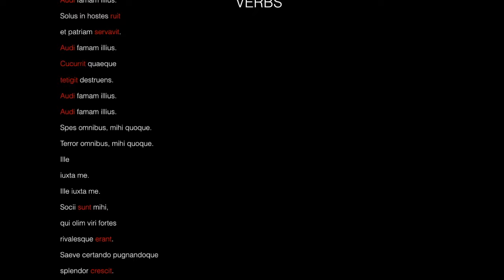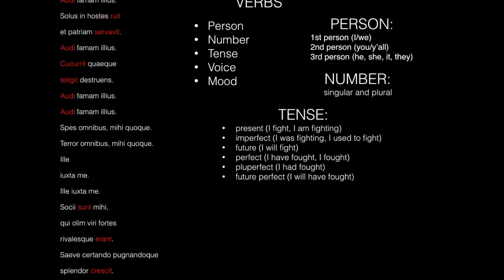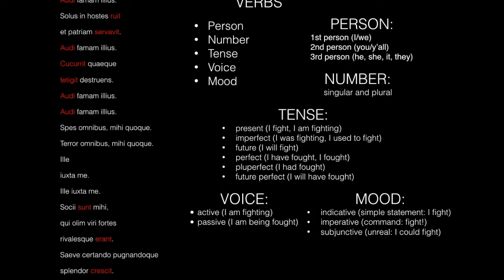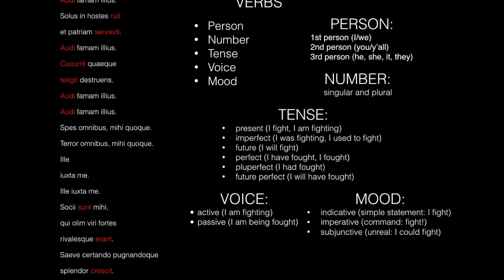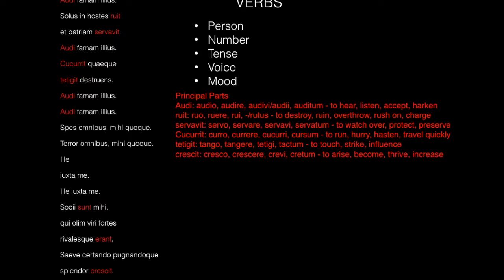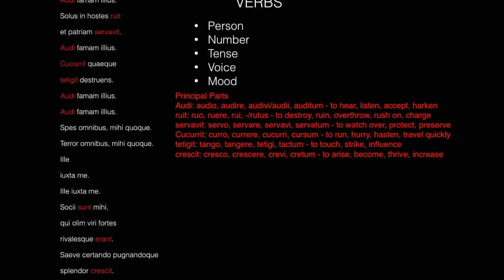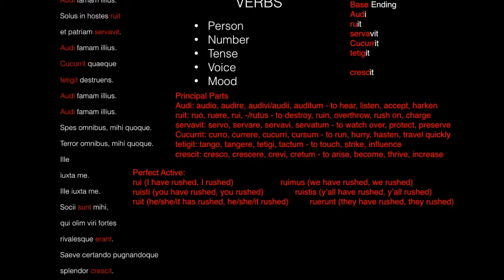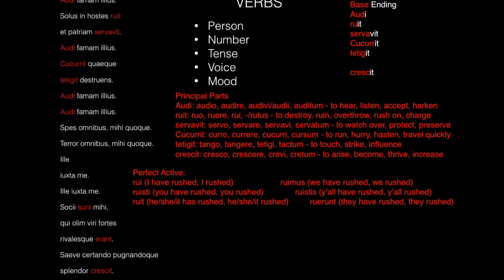Mario Teaches Latin: Part 1, Verbs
Est, Mario!

Interceptor uses SSBB theme to introduce Latin grammar.  Fun?

Huge shout-out to OC Remix for all their work.  For this video, I used Beast's "Choose Your Character!"  Check out that game and give support to the community.